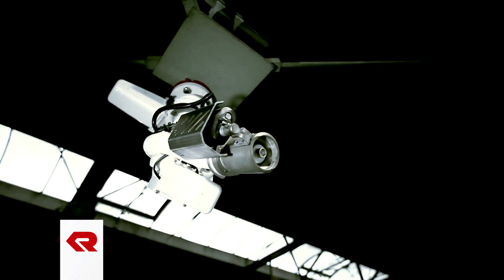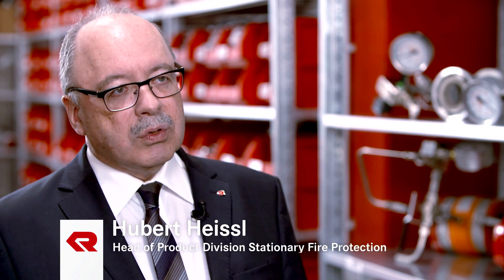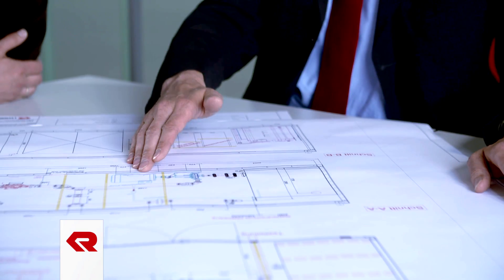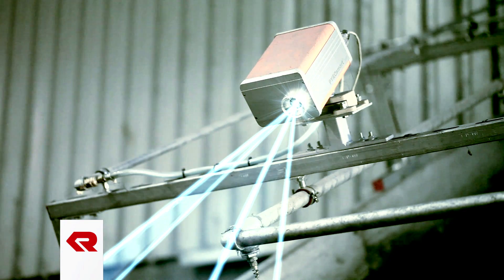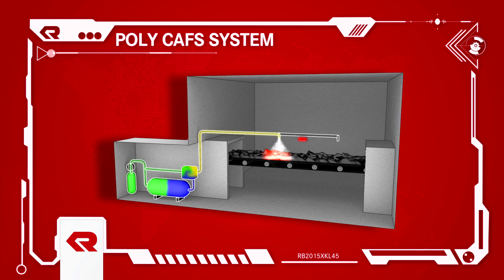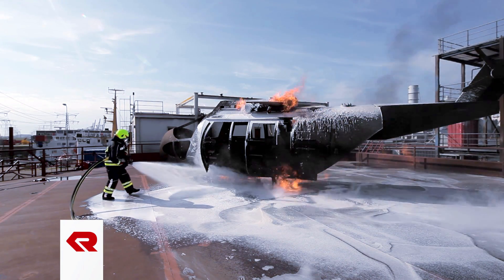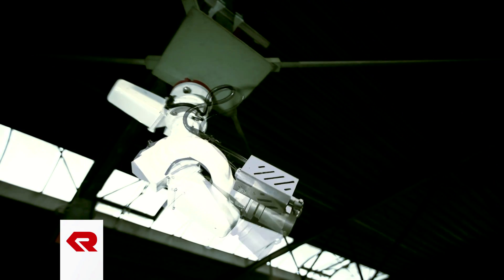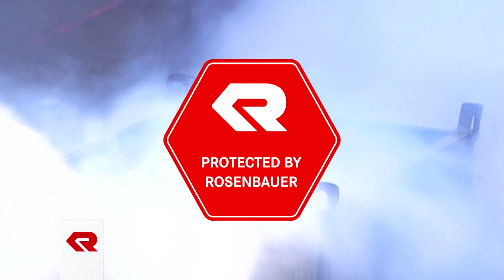Stationary fire protection from Rosenbauer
Stationary firefighting systems from Rosenbauer are custom solutions with highly efficient firefighting technology for the protection of people, facilities and objects. They are used where sprinkler and spray water systems offer insufficient protection or could potentially lead to high consequential damage. The protection concepts are adapted to the individual object.